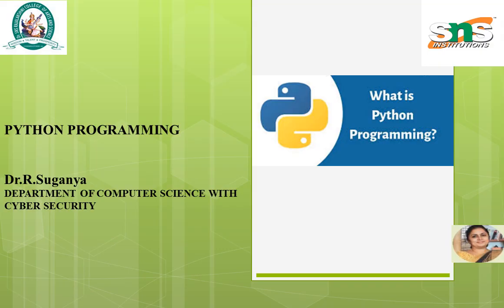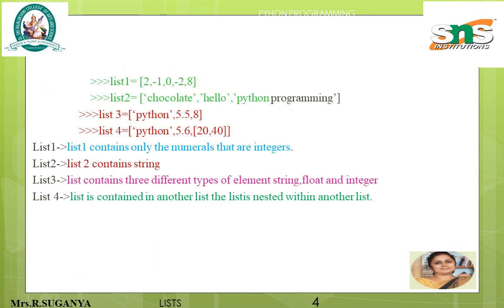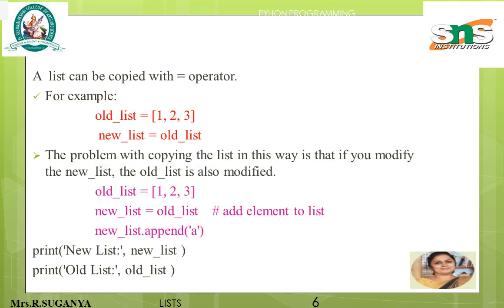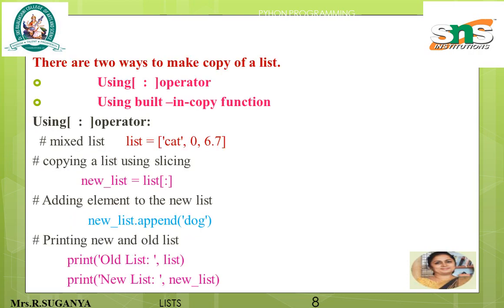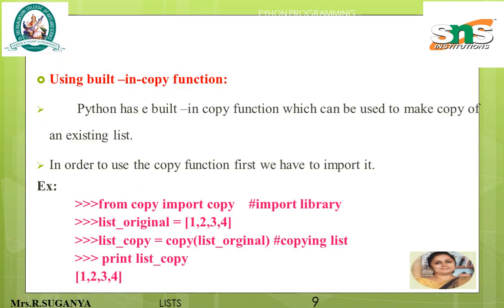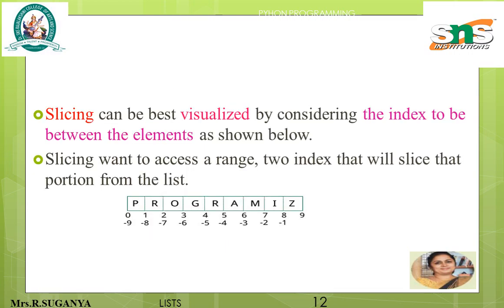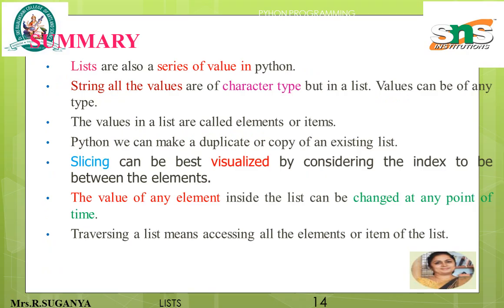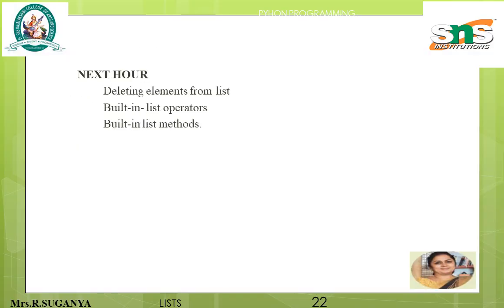Dr.R.Suganya|PYTHON|SNS INSTITUTION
Python is a computer programming language often used to build websites and software, automate tasks, and analyze data.